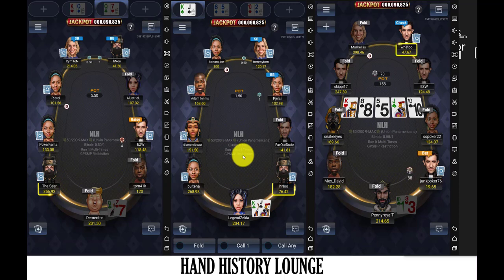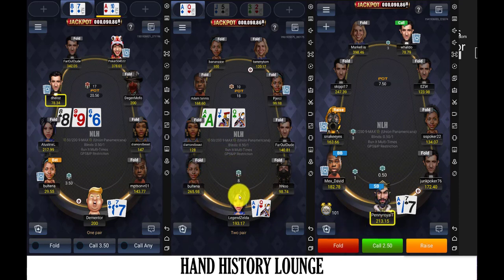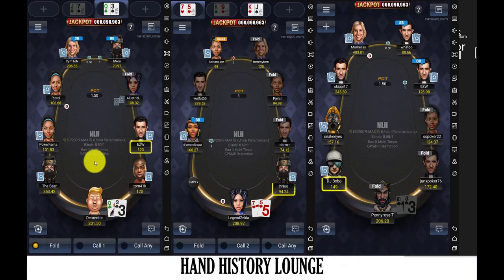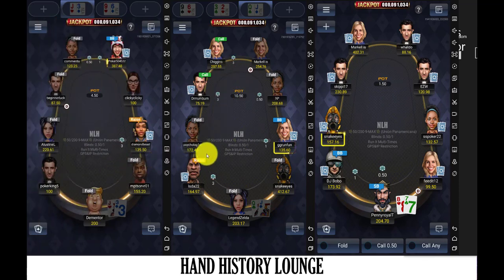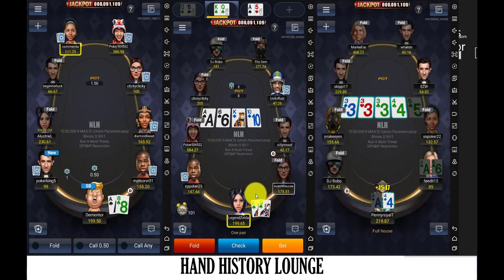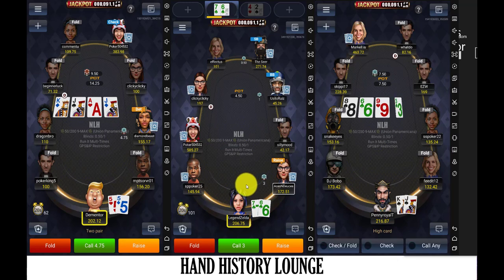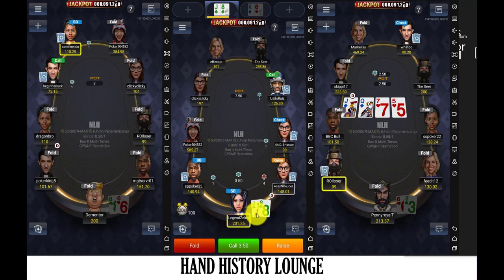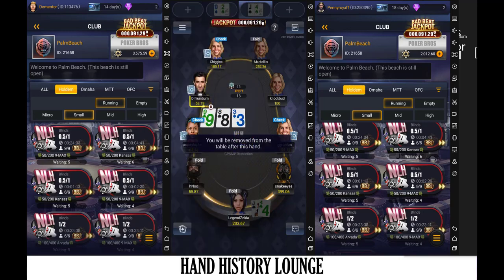Online Grind: Vol 12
Today HHL Lead Pro Benton Blakeman 6 tables 50cent-1 No Limit and discusses his thought process and how to deal with being card dead.